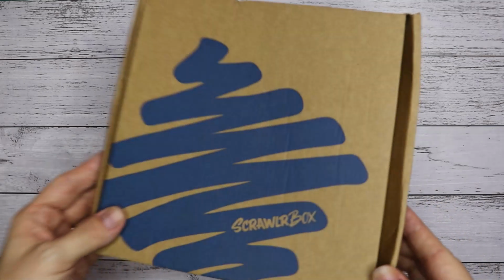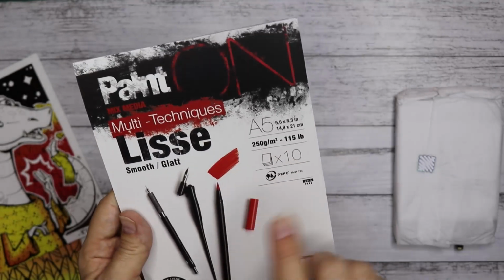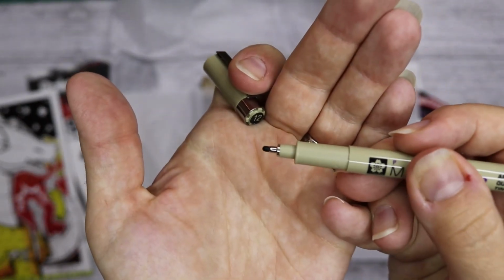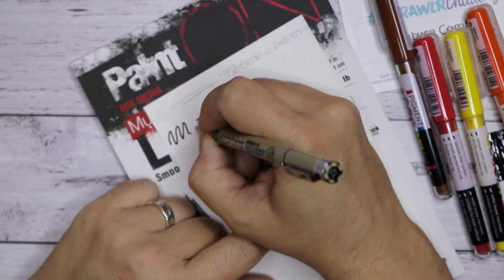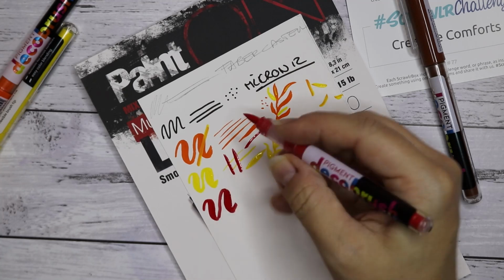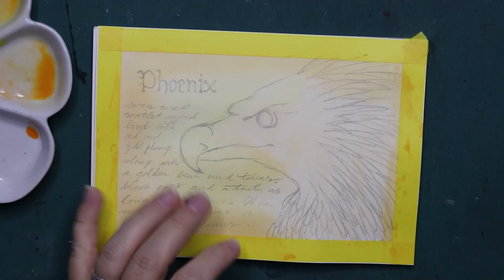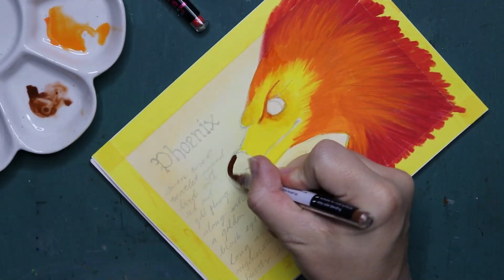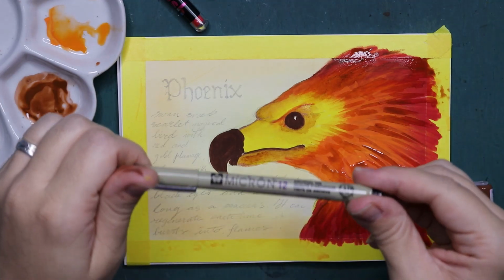KARIN DECO BRUSH MARKERS | SCRAWLRBOX January 2022 | unboxing & review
NEW ETSY STORE If you would like to get your own box and receive a discount, get your own ScrawlrBox here and get £3 off!

I hope you enjoyed this video where I unboxed the January 2022 Scrawlrbox!

Materials in box:
Pigma Micron Set of 3, Black 08, 10, 12
Karin Brush marker set basic colors

♫ Email and Postal Address: can be found in the 'about' section on my channel

Music
Intro/outro: IdyllicRaven